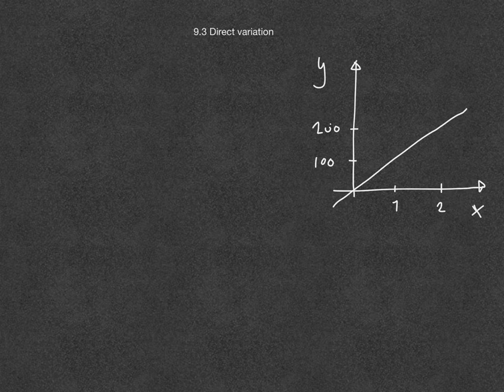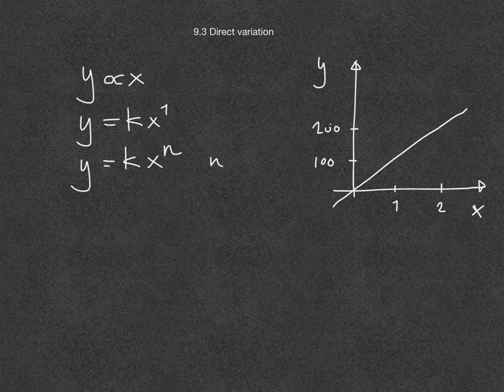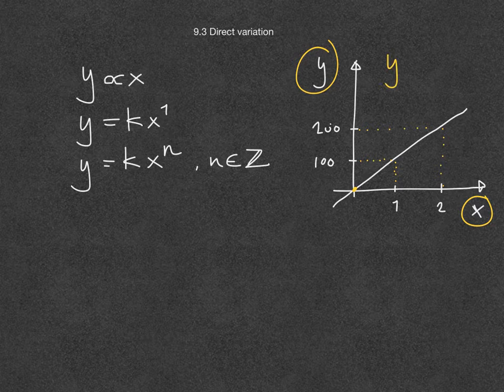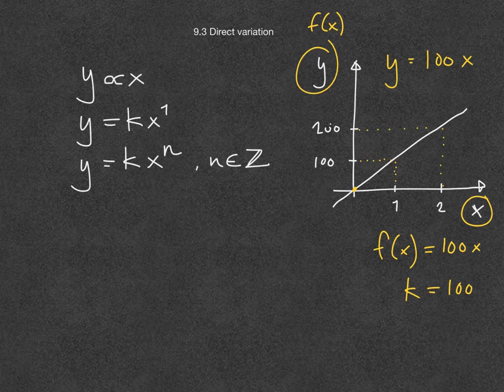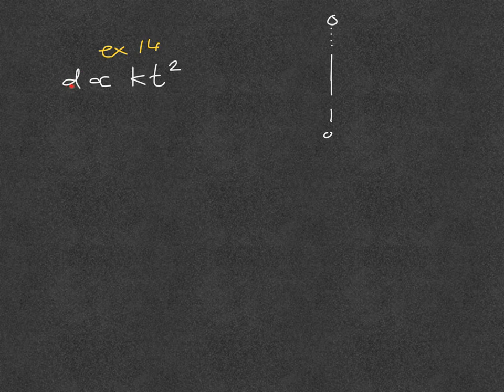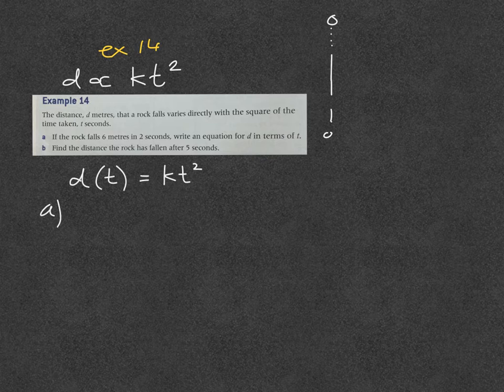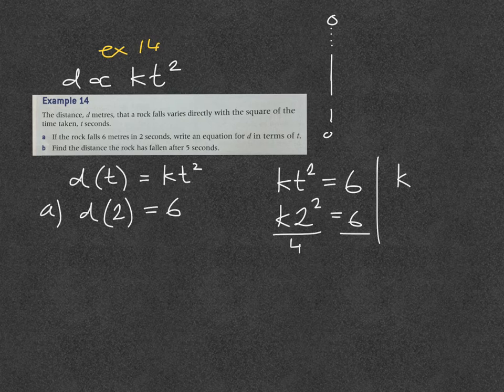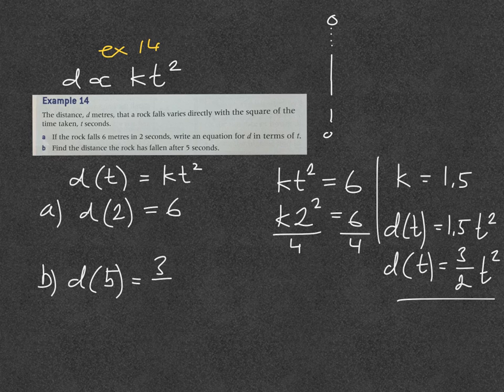9.3 Direct variation, example